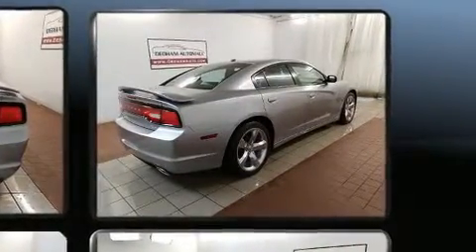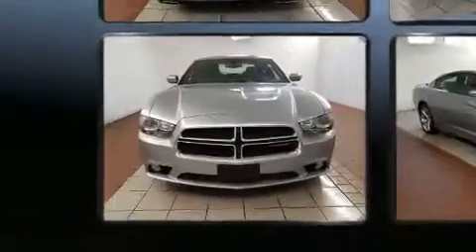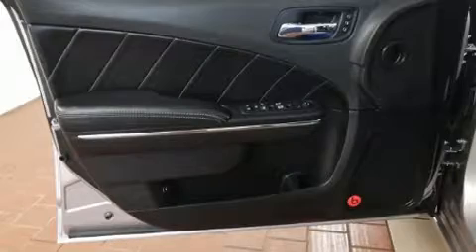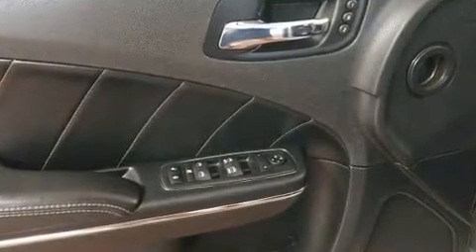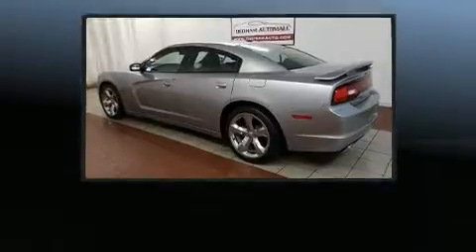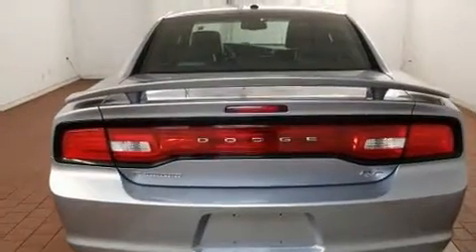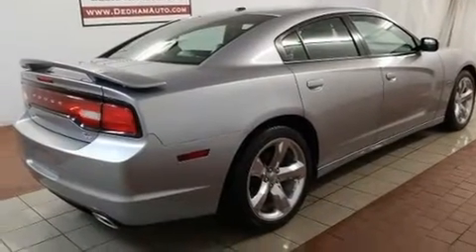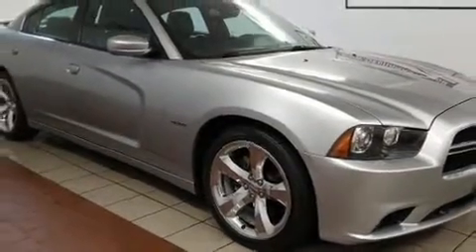2013 Dodge Charger R/T in Dedham, MA 02026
You can expect a lot from the 2013 Dodge Charger. Smooth gearshifts are achieved thanks to the powerful 8 cylinder engine, providing a spirited, yet composed ride and drive. Top features include heated front seats, front and rear reading lights, speed sensitive wipers, a built-in garage door transmitter, heated door mirrors, power windows, remote keyless entry, and air conditioning. With high intensity discharge headlights illuminating your path, you'll always appreciate maximum visibility. Dodge ensures the safety and security of its passengers with equipment such as: dual front impact airbags, front side impact airbags, traction control, brake assist, anti-whiplash front head restraints, a panic alarm, and 4 wheel disc brakes with ABS. With electronic stability control supplementing mechanical systems, you'll maintain precise command of the roadway. We have the vehicle you've been searching for at a price you can afford. Please don't hesitate to give us a call.